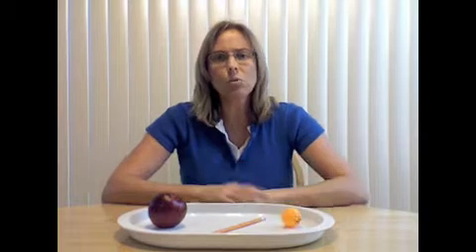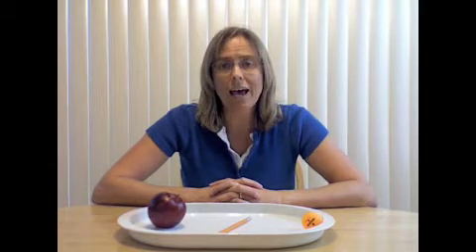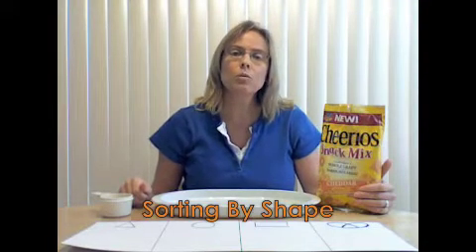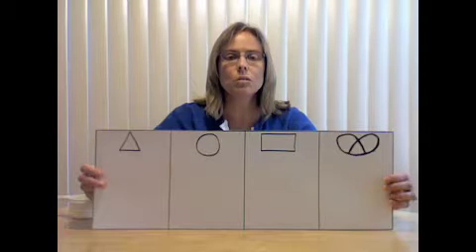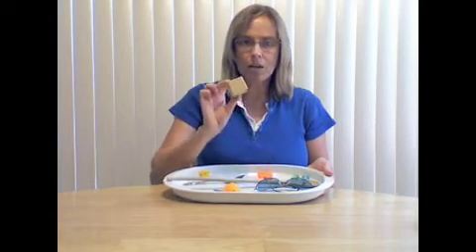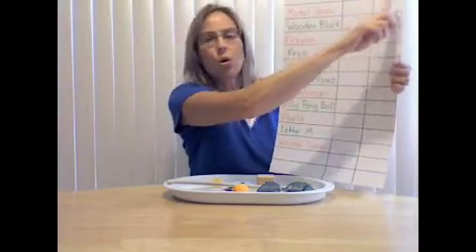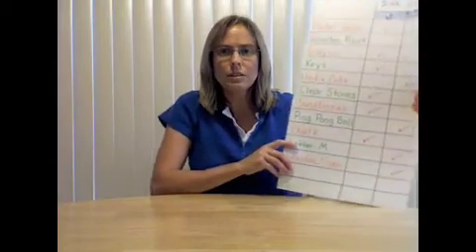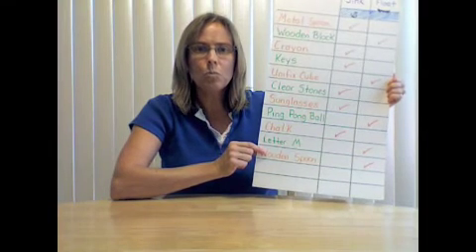Sorting by Color, Shape and Buoyancy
Gives examples of sorting objects by color, shape and buoyancy.